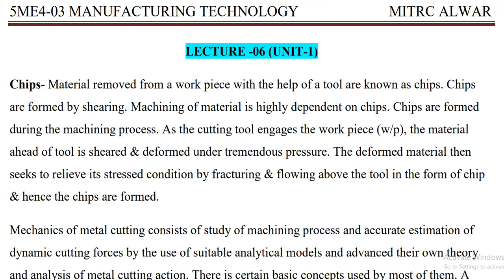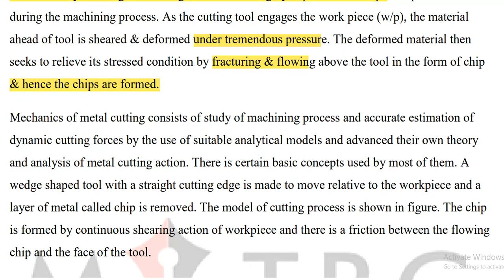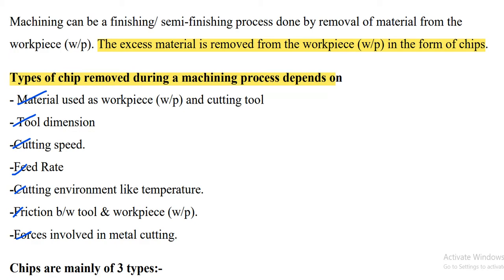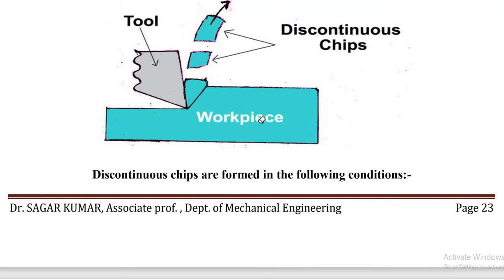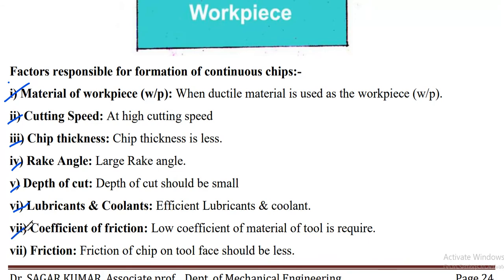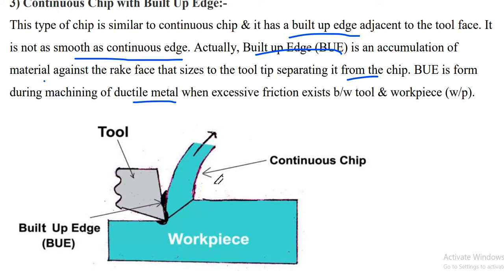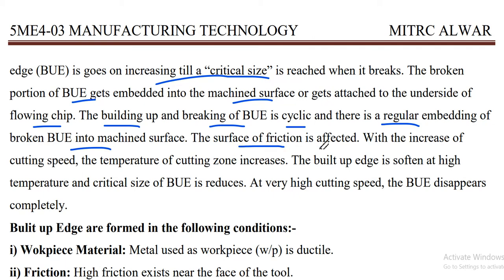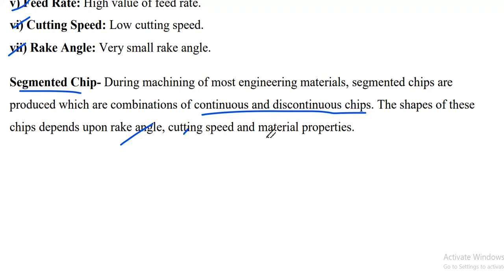5ME4 03 MT L5 Unit 01 Chip Formation Dr. SAGAR KUMAR